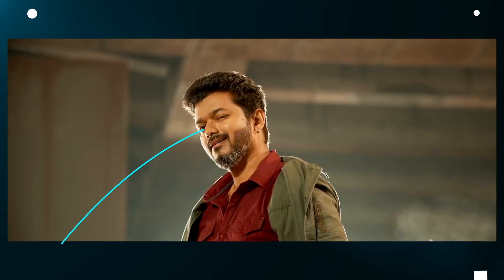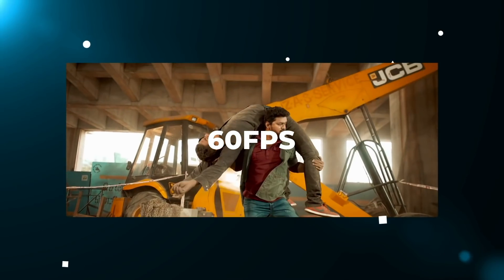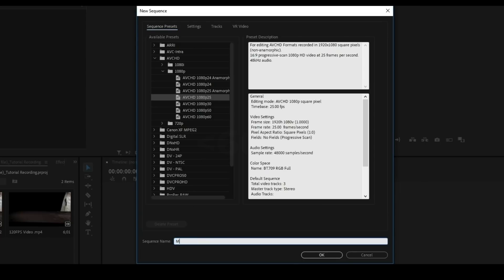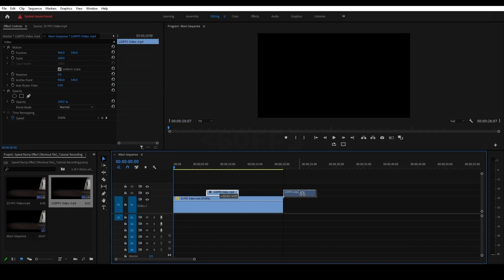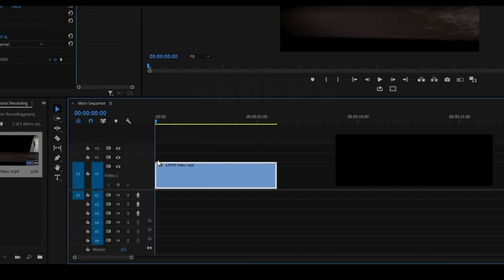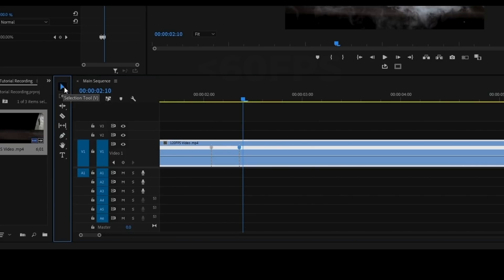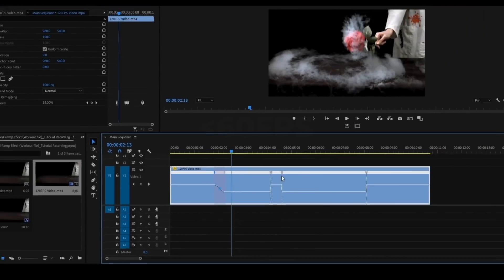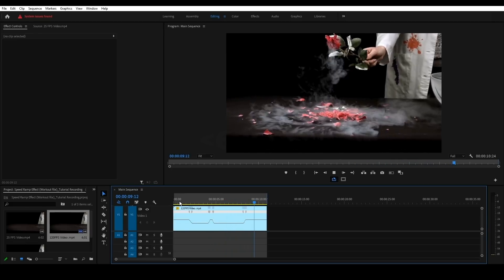SARKAR Fight Scene Editing Effect in Premiere Pro | தமிழ்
Want to become an After Effects professional and Get a High Paying Job?

Must-read BOOKS for CREATIVE PEOPLE

Steal like an artist
Start with why
Disrupt yourself
22 Immutable laws of marketing

The ASSETS I use for producing these videos

My Laptop
My Monitor
Main Camera
Main Light
Keyboard & Mouse

நன்றி!